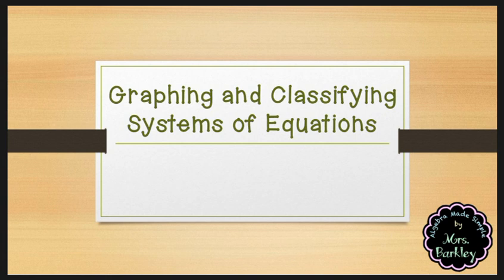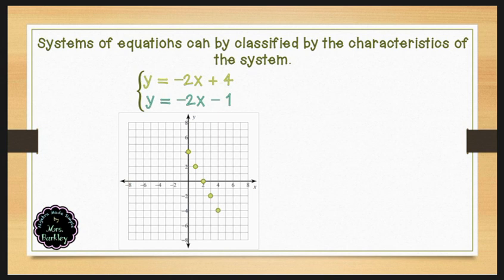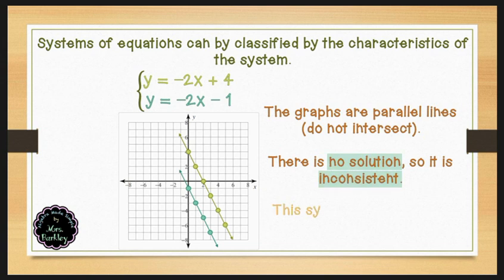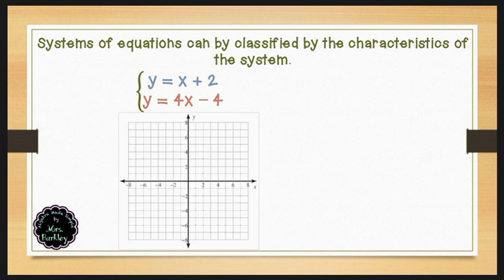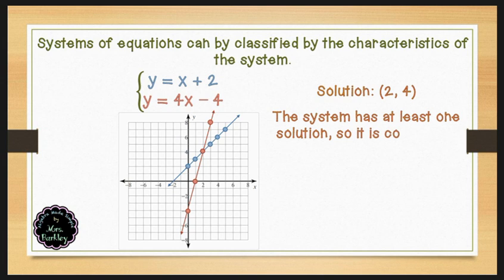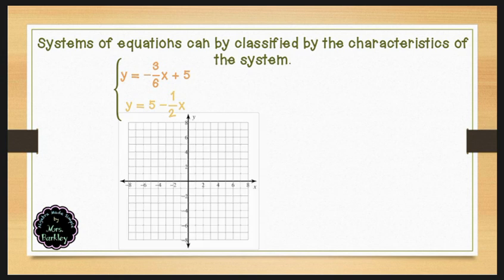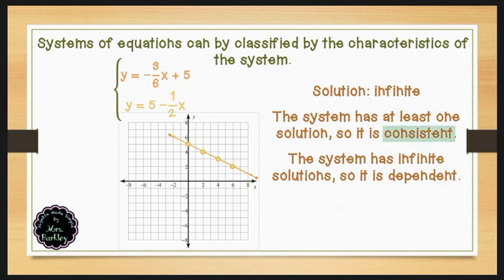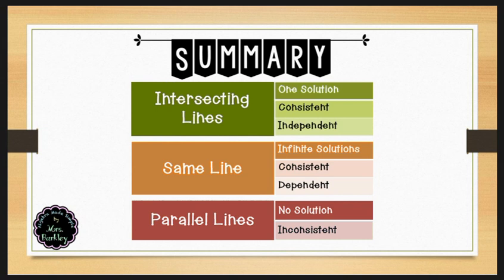Classifying Systems of Equations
In this video classifying systems of equations is introduced.  The focus is recognizing how to classify from a graphical representation.